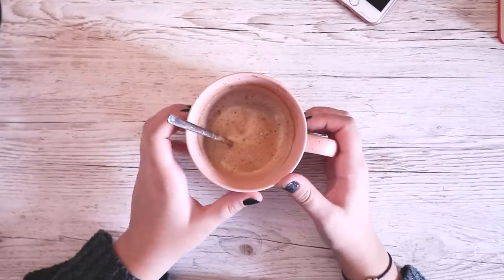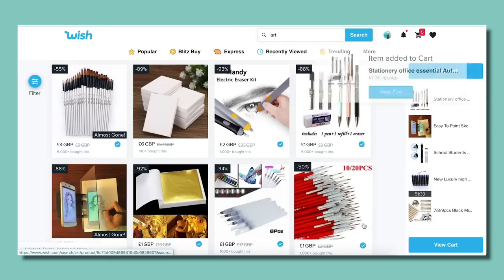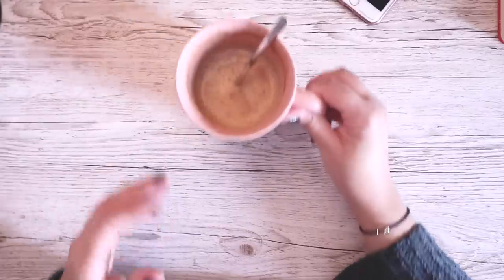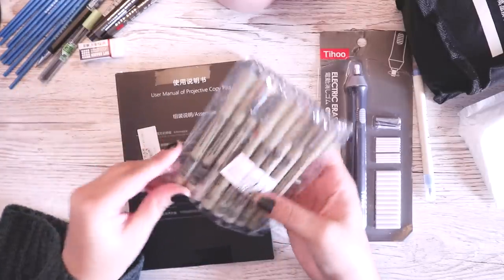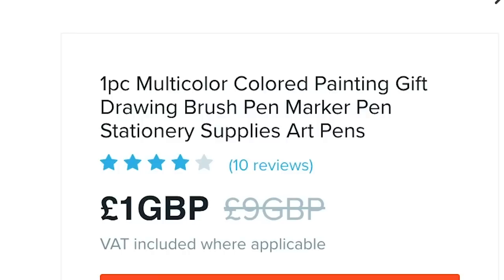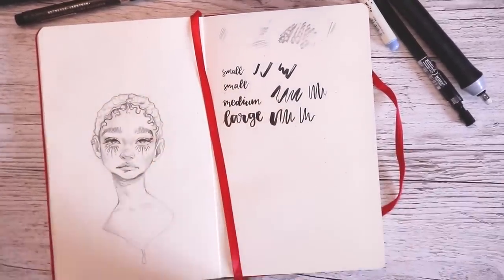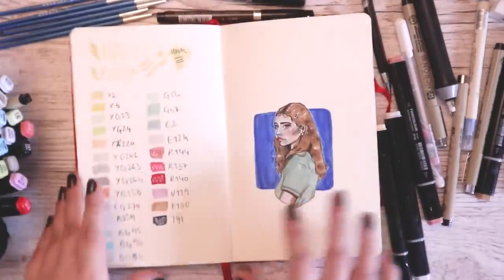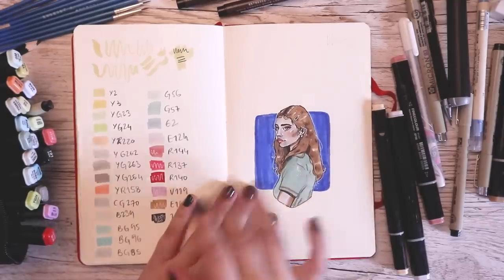Testing Out *Wish* Art Supplies o_o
OKAY so I was dumbass and accidentally showed my address and phone number in the video so this is a re-upload!! Sorry about the mess and thank you to everyone who pointed it out to me earlier x
Note to self: don’t edit videos at 2am.

oh Wish... never change.

Stuff i got from wish:
‣ ""Micron"" fineliners:

Cloudchord x G Mills - Chillhop Essentials - Spring 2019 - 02 Sunlit